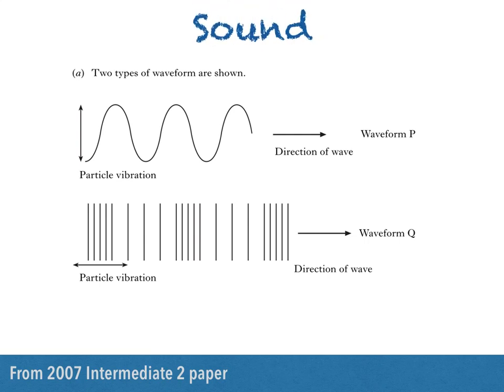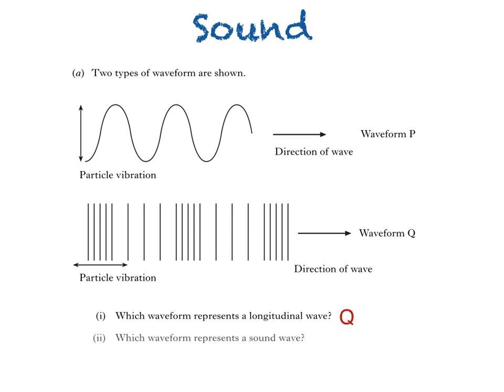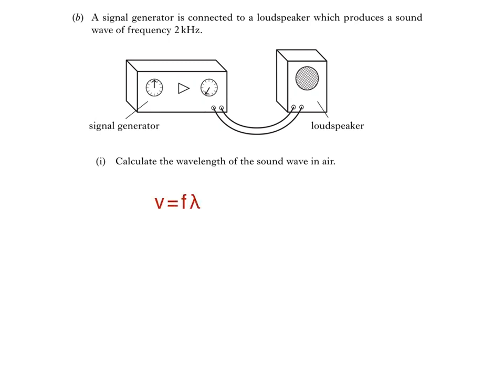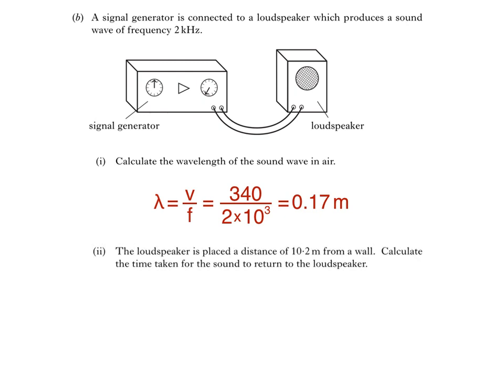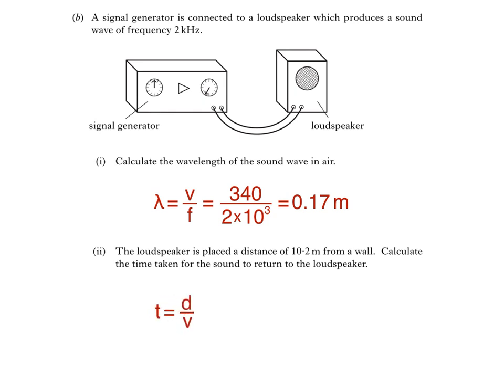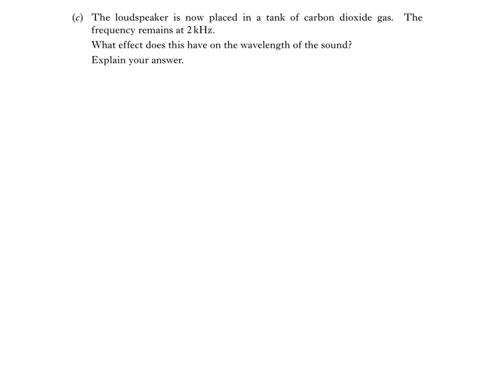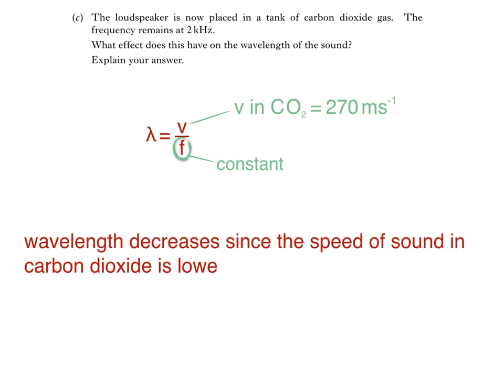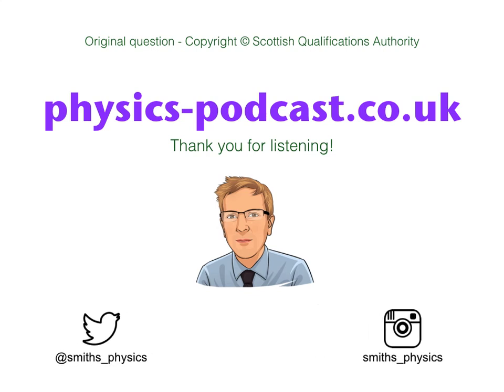National 5 Physics - Sound waves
National 5 Physics - calculating the wavelength of a sound wave in air using the wave equation and discussing how this might be affected when the source of the sound is placed in a different gas.